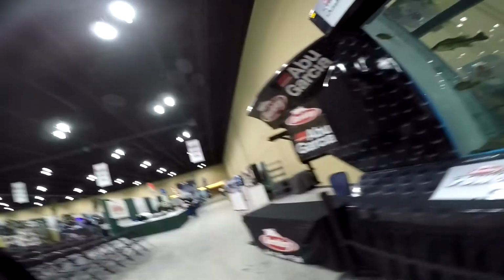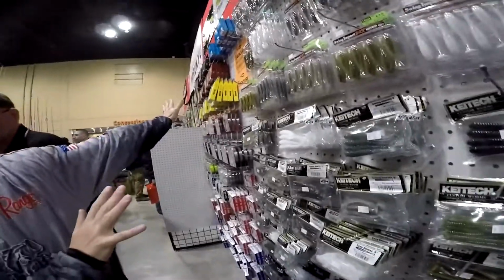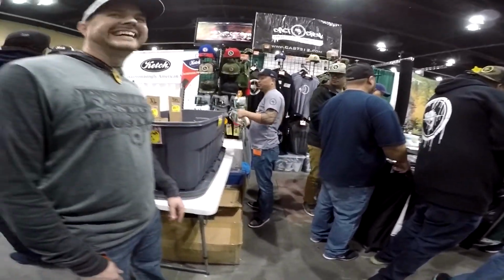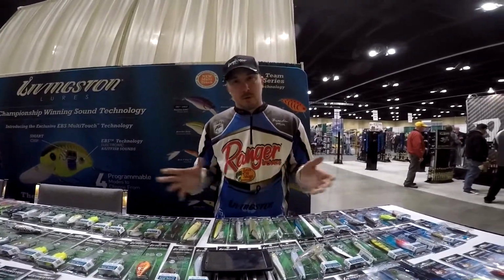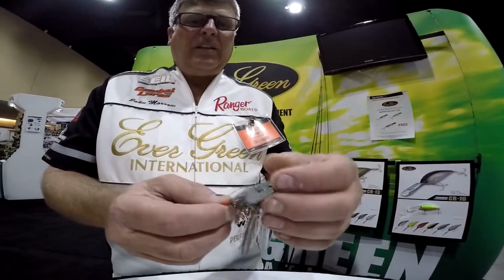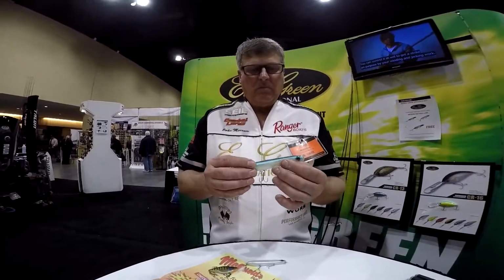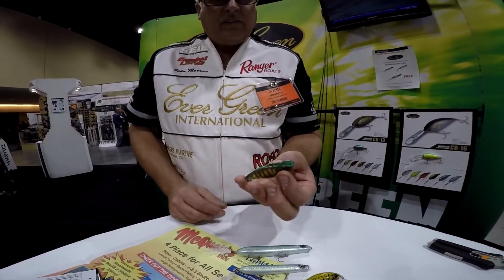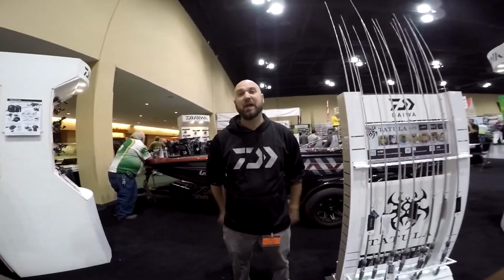2018 Chicagoland Fishing convention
Hey guys I hope you guys enjoy this video, took a lot of time to edit. The convention was an awesome experience and a good time. Along with that I want to thank everyone who took the time and be part of my video! I love the support I get from all my subscribers, whether if its negative or positive. Keep supporting my channel! MEANS THE WORLD TO ME!!!